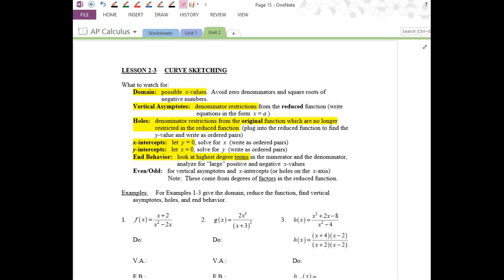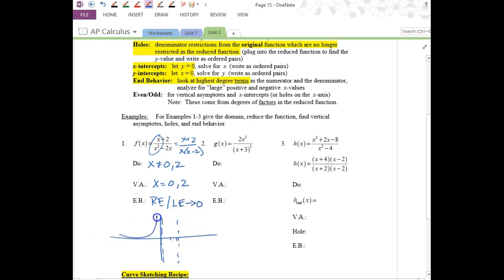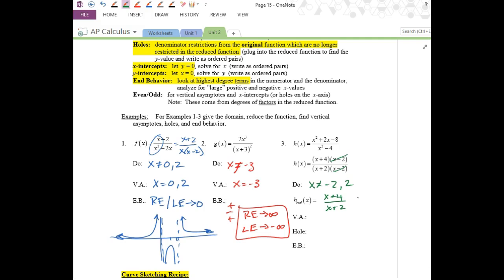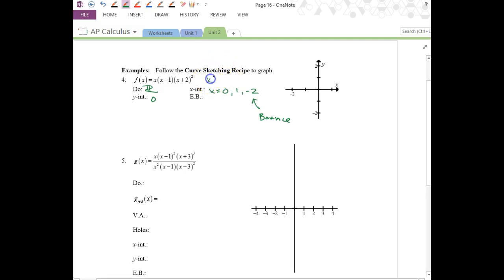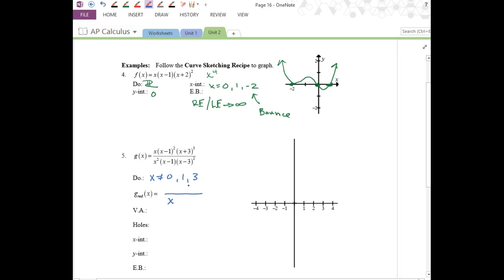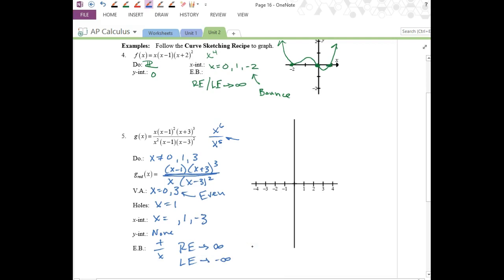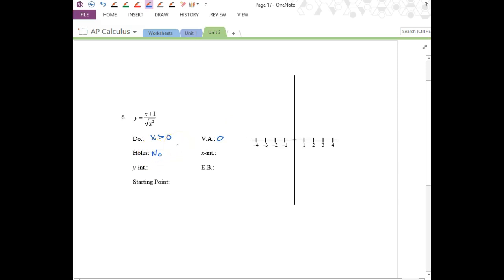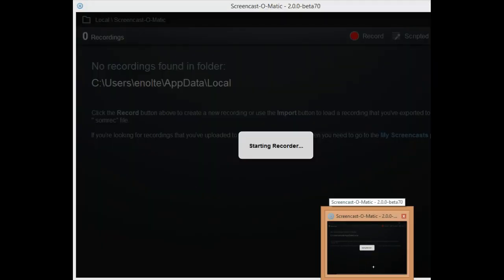2.3 AP Calc